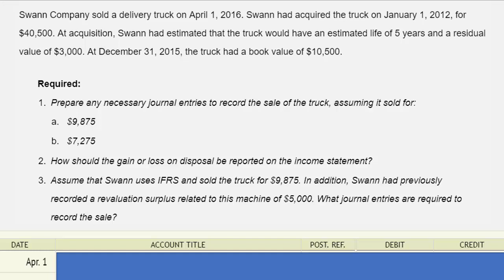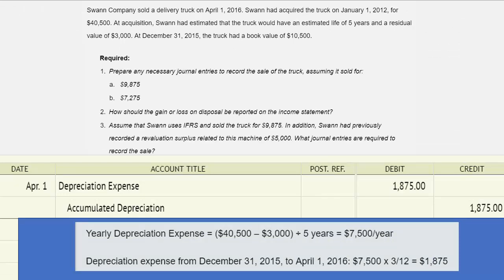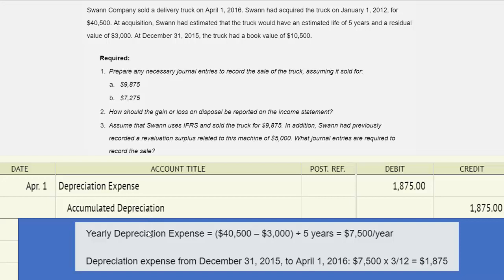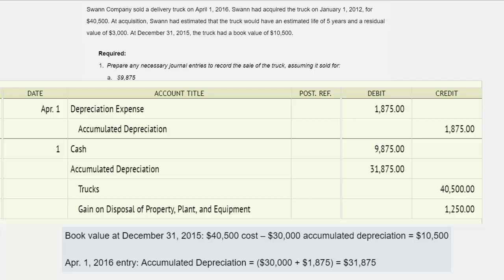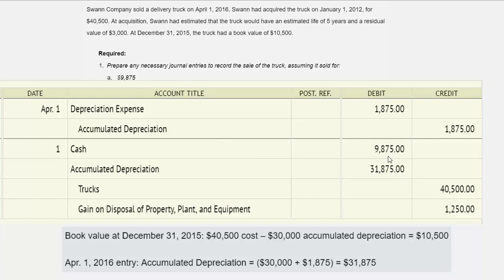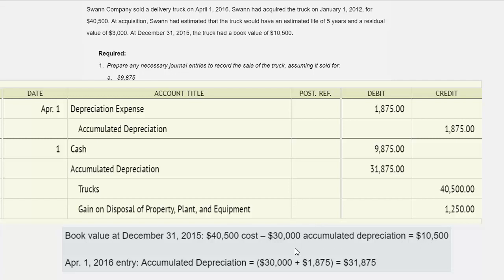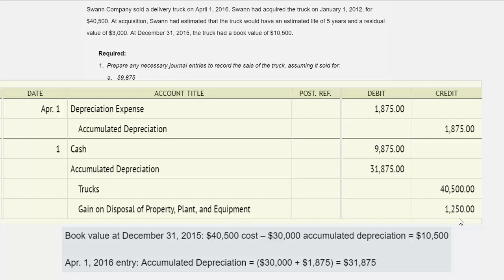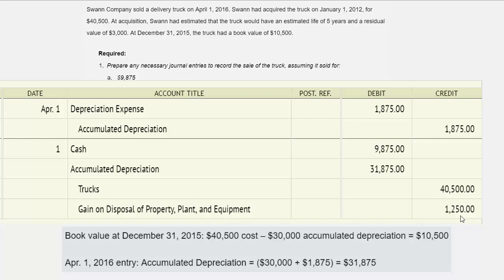Disposal of property, plant and equipment (E11-16)